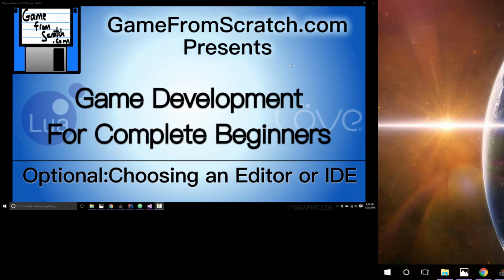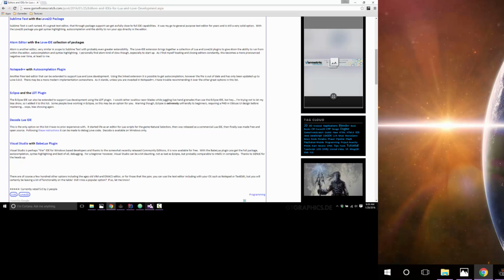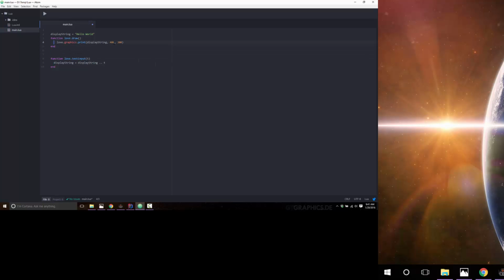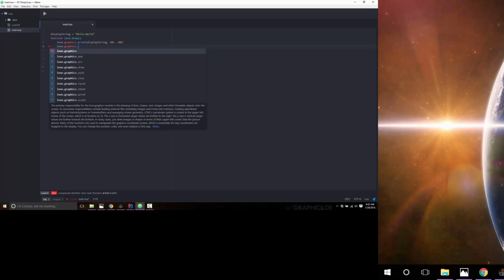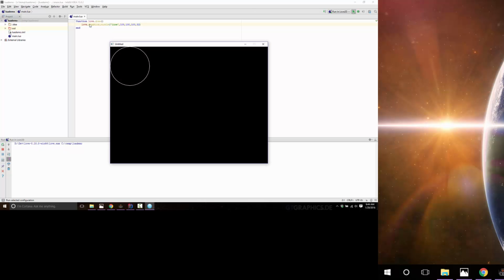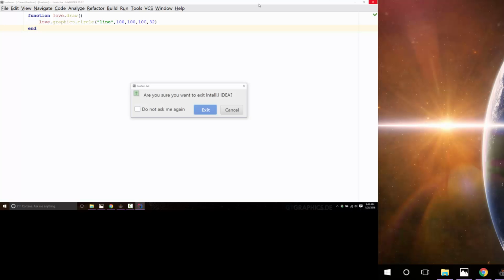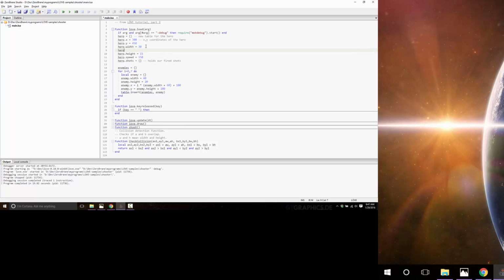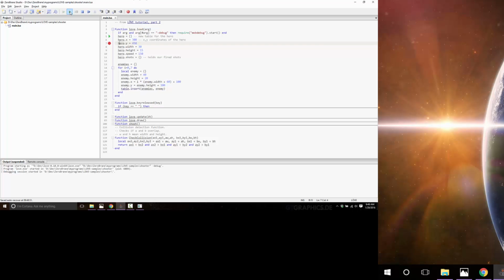Optional 3: Choosing a Lua IDE or Editor-- Gamedev for Beginners Tutorial Series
In this optional tutorial we look at the primary editor or IDE options available for development with Lua or Love.  Using an editor or IDE (Integrated Development Environment) is optional, you can use whatever text editor you want.  It will however make things a great deal simpler for you and is invaluable in the long run.

In the end I recommend ZeroBrane studio, if you'd like to see a ZB specific tutorial, let me know!